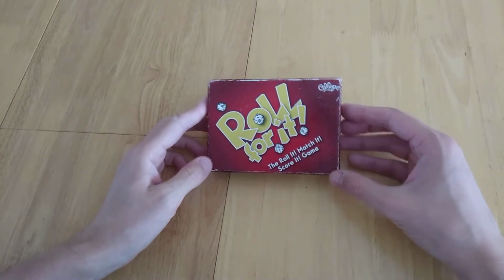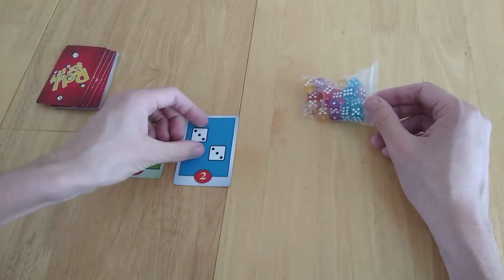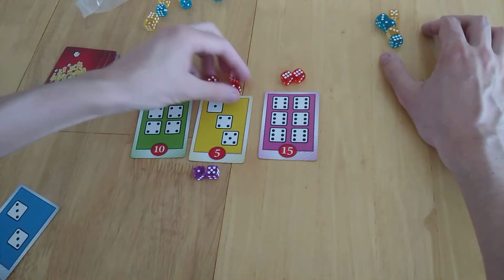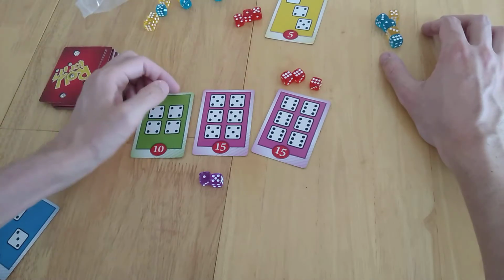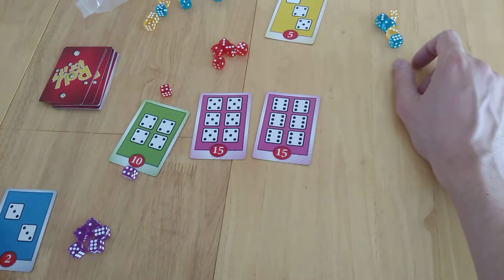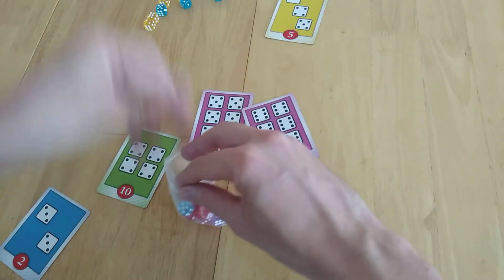Roll for it dice card board game - how to play and review * Amass Games * HD card game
A chance to take a look at a game you may not have seen before and see what it looks like, how to play it, what I and others may think of it and how easy it is to transport. I frequently cycle to gaming and have to cycle up a hill - thus, weight is important.

Please follow )1000 posts in 3 months(!) for plays at pubs, events etc, thanks!